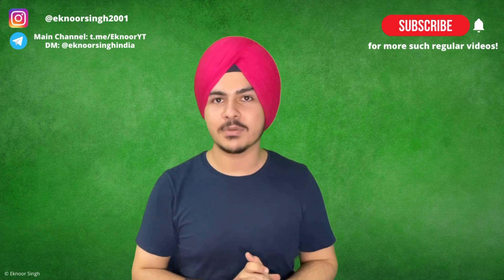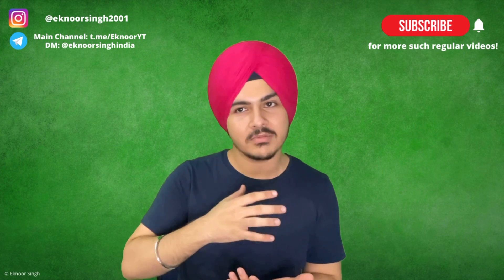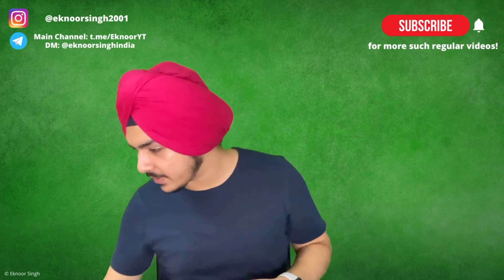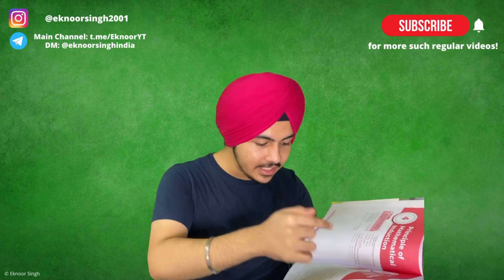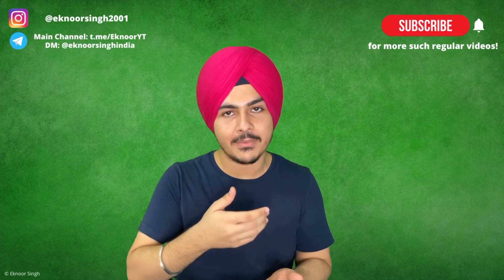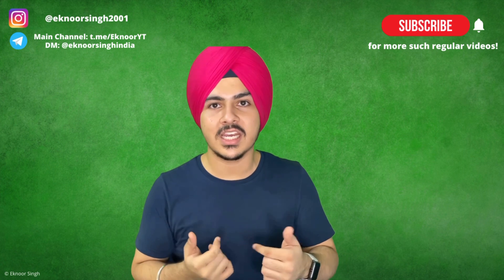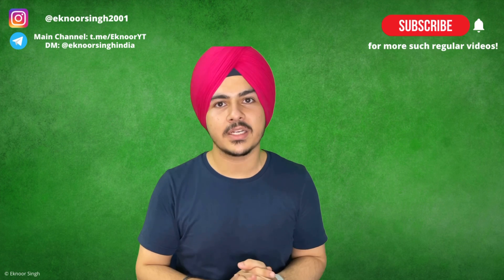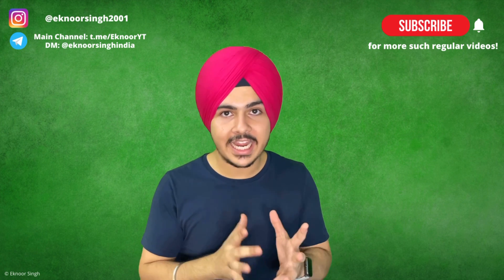One of the most important tools for JEE Preparation: JEE Main 2022 | Previous Year Questions 🔥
One of the most important tools for JEE Preparation: JEE Main 2022

🟢 97 JEE Main ONLINE & OFFLINE Physics, Chemistry & Mathematics Chapterwise + Topic-wise Solved Papers 8th Edition:

🔵 Telegram Channel for Regular Updates, Notes, etc [OR Search for Eknoor's YT Fam on Telegram]
🔵DM your queries on Telegram Username: @eknoorsinghindia  [I may not reply, but will try to make a video about your query soon!]

With love,
Eknoor